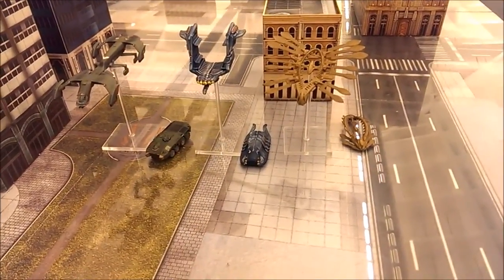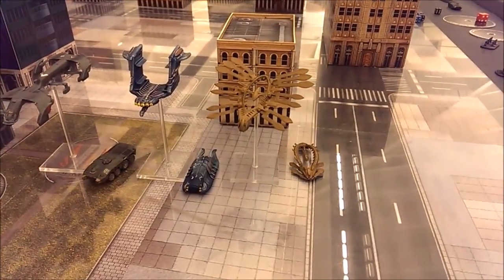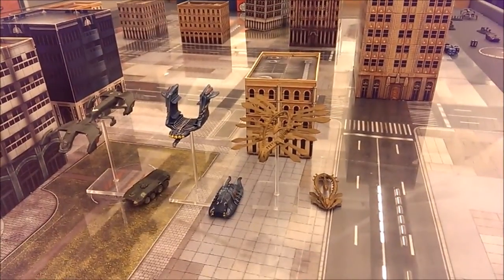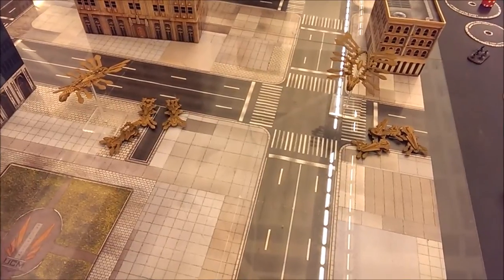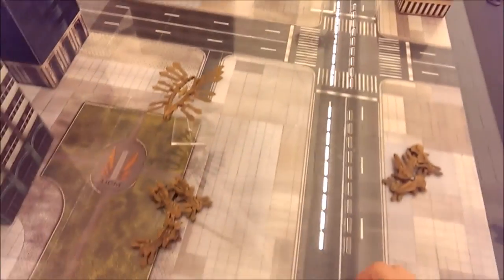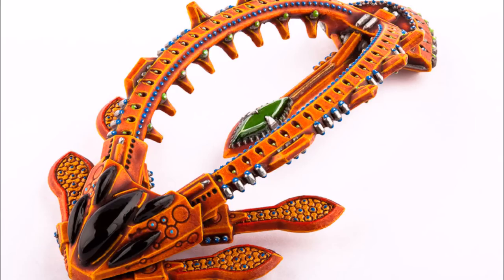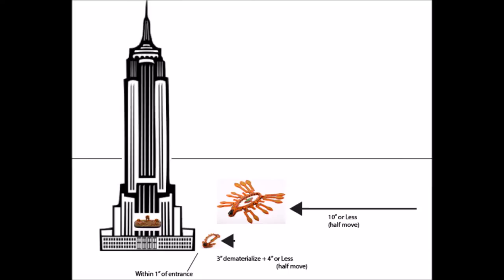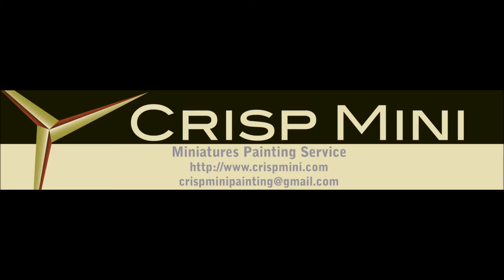Dropzone Commander Shaltari Gates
I go over Shaltari Gates for Hawk Wargames' Dropzone Commander.